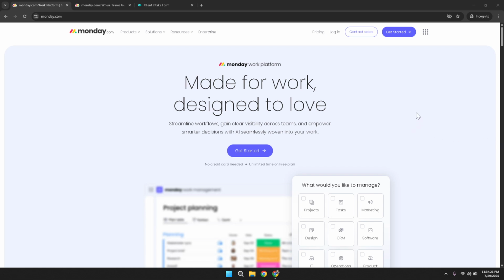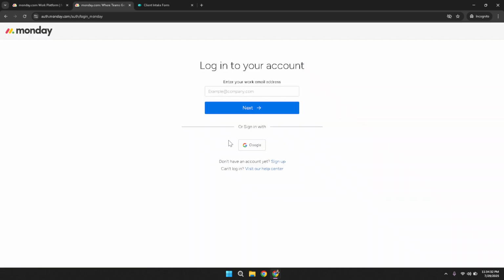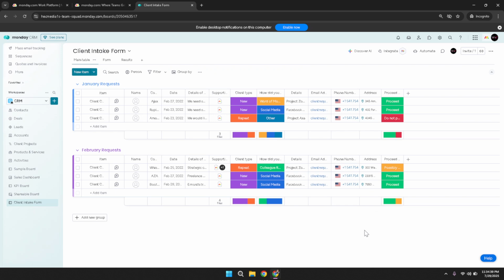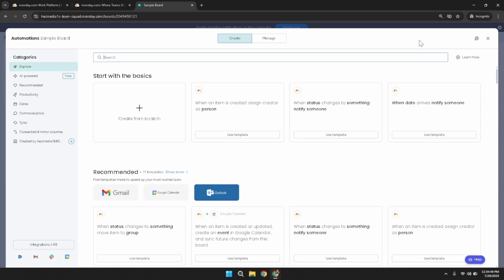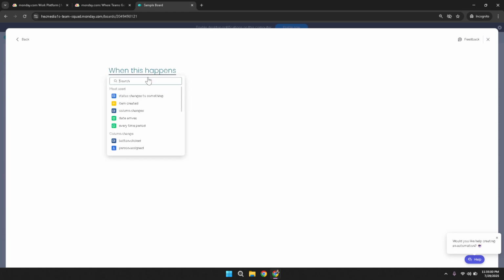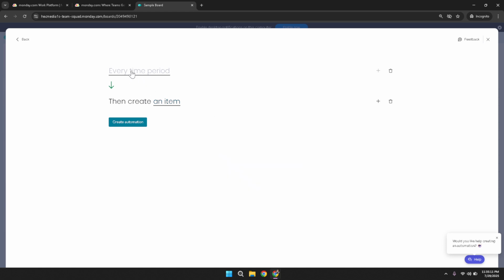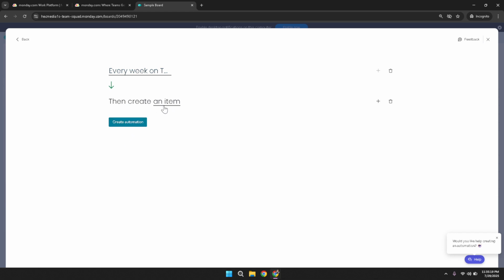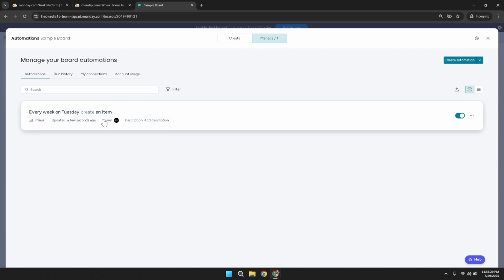How To Mastering Monday.Com Monday.Com Effortlessly Simpleday (2025 Guide)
How To Mastering Monday.Com How To Create Recurring Tasks In Monday.Com Effortlessly Simpleday (2025 Guide)

In today's video we are covering: how to customise your monday.com, how to email to your monday.com board, how to use monday.com, mastering email integration with monday.com, expert tips for automated task creation in monday.com, task management in minutes with monday.com, mastering monday, how to build a kpi dashboard, high-level and low-level boards in monday.com, kpi dashboard in monday.com, cross board information in monday com, mastering kpi dashboards, automation in monday com, mastering financial management